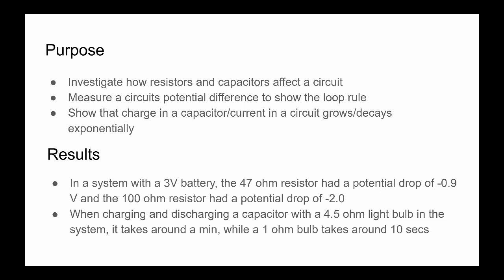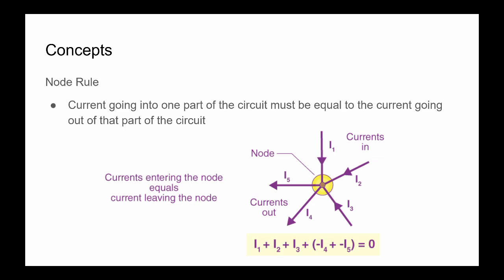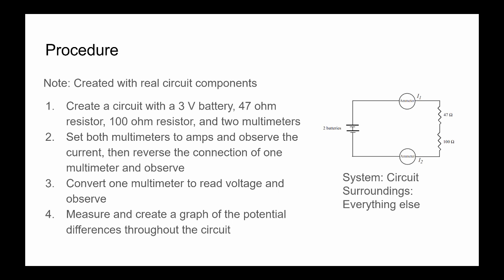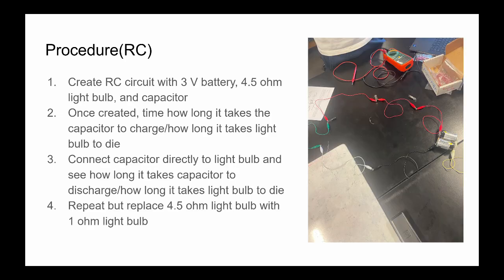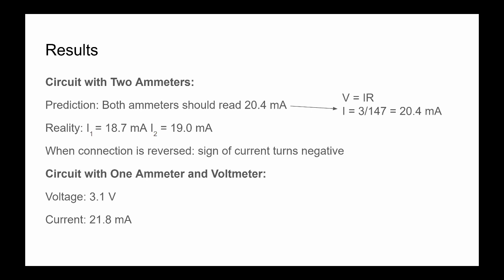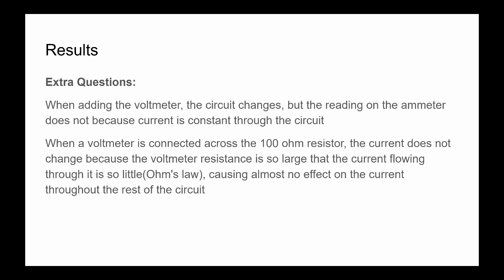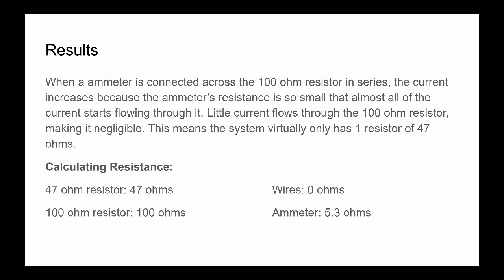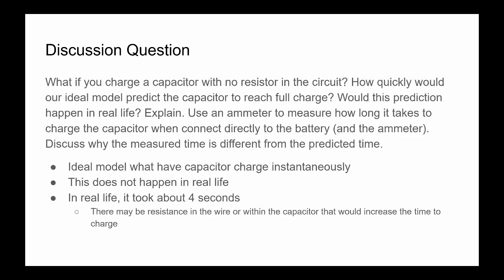Lab 3: Circuits